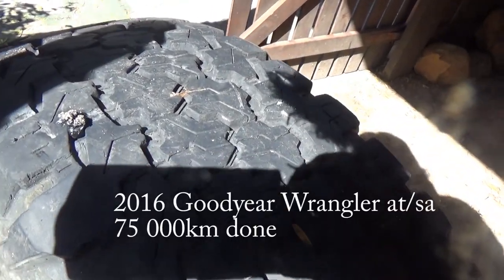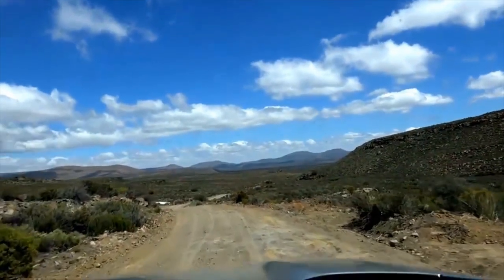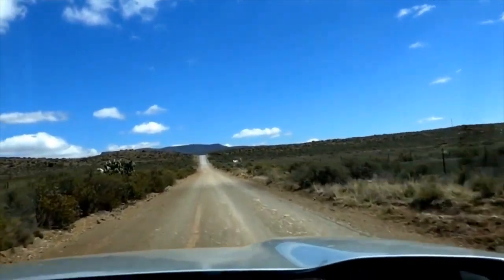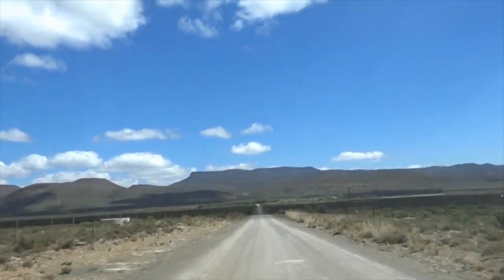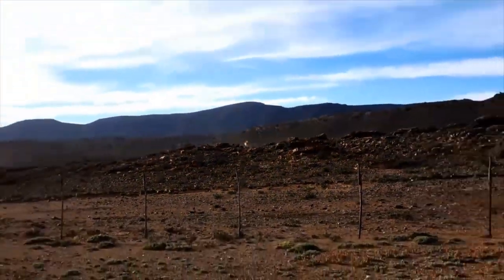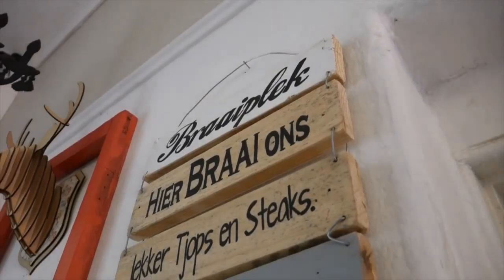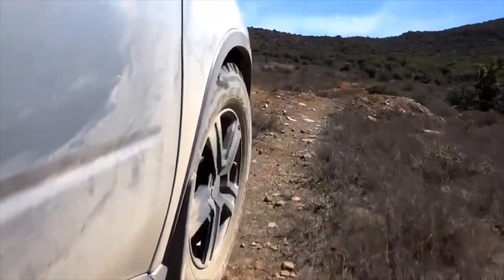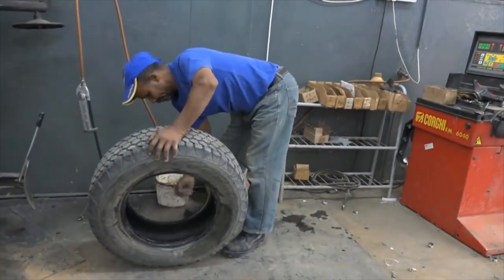Goodyear Wrangler All-Terrain 75 000km tyre review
Goodyear Wrangler All-Terrain 75 000km long term tyre review. So how have the Wranglers shaped up over the least six years, with plenty of gravel road opportunities for punctures.